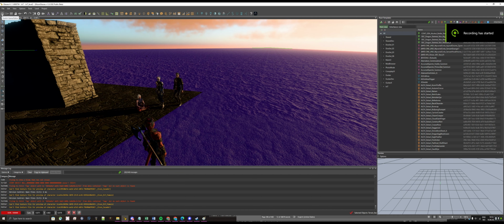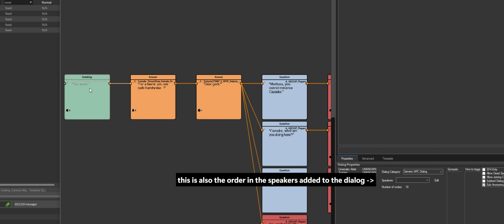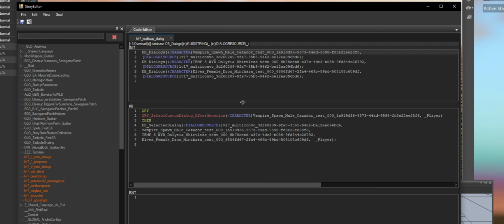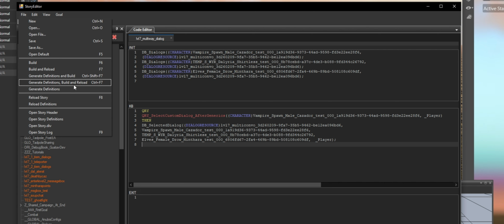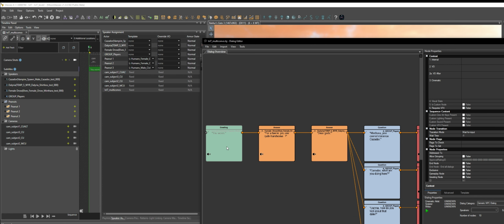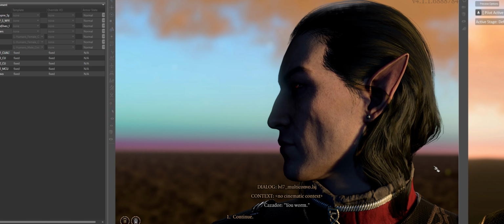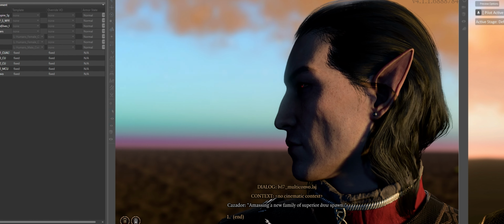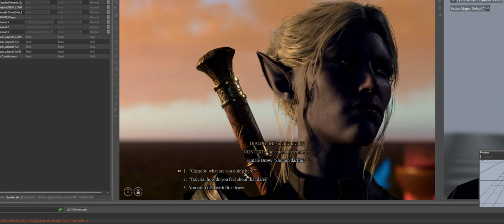Guide 13: MultiNPC dialogues - Baldur's Gate 3 toolkit/Moonglasses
This guide assumes you know how to create a level and are familiar with the main functions of the toolkit. It is made with the Moonglasses addon.

00:17 - the dialog file
01:25 - the script
04:08 - ungrouping nodes
05:00 - more about the script
05:10 - testing the dialog
06:33 - editing the dialog to make all questions available

The Osiris script

INIT

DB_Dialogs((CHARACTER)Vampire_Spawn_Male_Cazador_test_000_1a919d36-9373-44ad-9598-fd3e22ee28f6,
(DIALOGRESOURCE)lvl7_multiconvo_3d260209-9fa7-35b5-9462-be12ea096bd6);
DB_Dialogs((CHARACTER)TEMP_S_WYR_Dalyria_Shirtless_test_000_8b78cebd-a37c-4de3-b088-9fd344c26792,
(DIALOGRESOURCE)lvl7_multiconvo_3d260209-9fa7-35b5-9462-be12ea096bd6);
DB_Dialogs((CHARACTER)Elves_Female_Drow_Minthara_test_000_6806fd67-2fa4-469b-89bd-508108c609df,
(DIALOGRESOURCE)lvl7_multiconvo_3d260209-9fa7-35b5-9462-be12ea096bd6);

KB

QRY
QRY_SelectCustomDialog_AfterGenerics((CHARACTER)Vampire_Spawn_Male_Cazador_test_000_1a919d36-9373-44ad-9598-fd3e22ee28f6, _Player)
THEN
DB_SelectedDialog((DIALOGRESOURCE)lvl7_multiconvo_3d260209-9fa7-35b5-9462-be12ea096bd6,
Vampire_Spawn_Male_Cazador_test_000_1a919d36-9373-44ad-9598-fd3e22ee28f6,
TEMP_S_WYR_Dalyria_Shirtless_test_000_8b78cebd-a37c-4de3-b088-9fd344c26792,
Elves_Female_Drow_Minthara_test_000_6806fd67-2fa4-469b-89bd-508108c609df,  _Player);